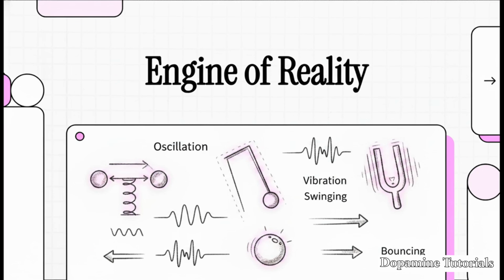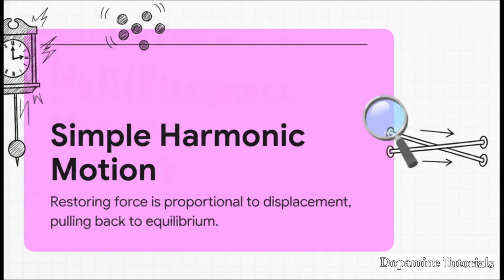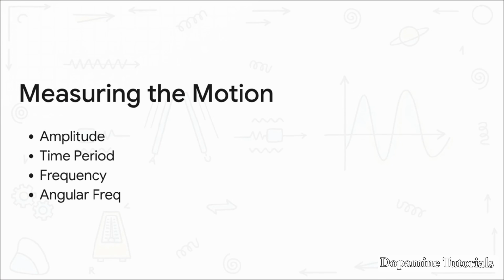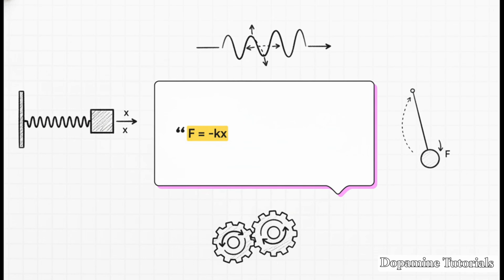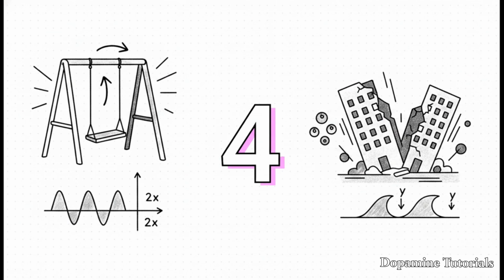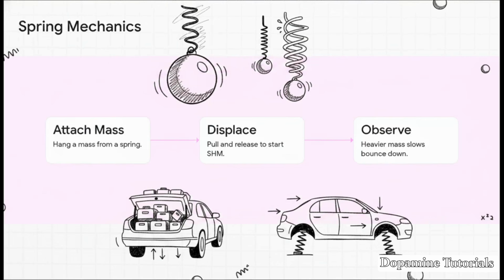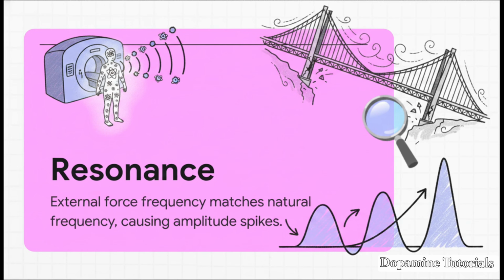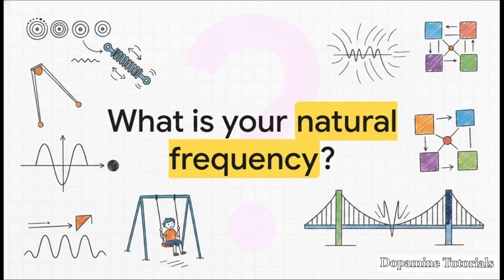Oscillation Basics Explained in 8 Minutes | SHM Physics Animation | Class 11 & JEE/NEET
Learn Oscillation Basics and Simple Harmonic Motion (SHM) in just 8 minutes with stunning physics animations and intuitive visual explanations.

In this video, you'll understand:
✔ What is Oscillation?
✔ Time Period, Frequency & Amplitude
✔ Restoring Force
✔ Simple Harmonic Motion (SHM)
✔ Oscillation Graphs
✔ Real-Life Examples
✔ Important Concepts for JEE, NEET & Class 11 Physics

Whether you're preparing for JEE Main, JEE Advanced, NEET, Boards, or simply want to understand Physics visually, this video will help you build a strong foundation.